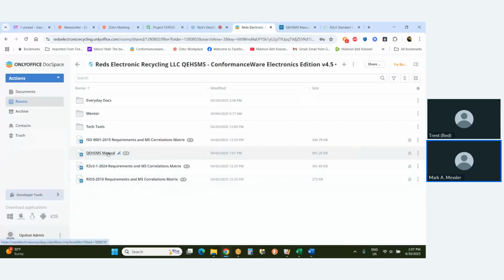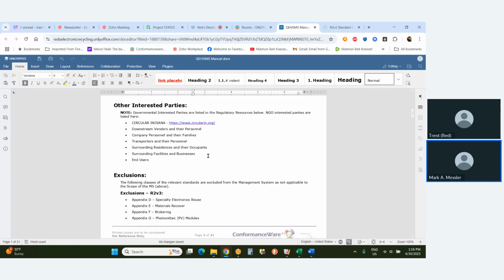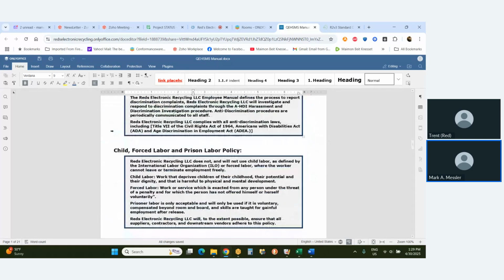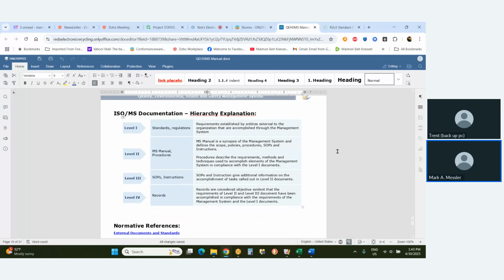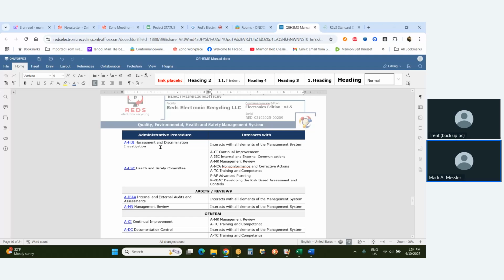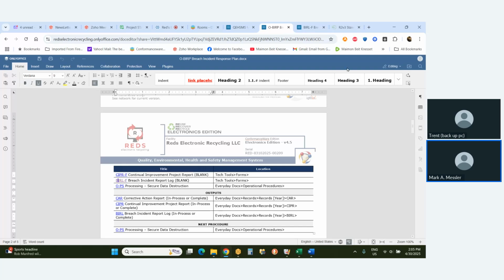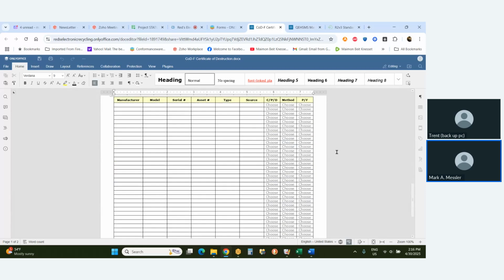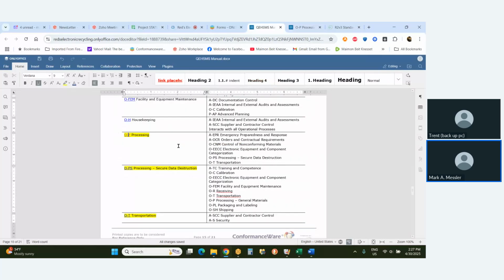Red's Electronic Recycling Walking Tour Apr 30 2025 01 07 PM